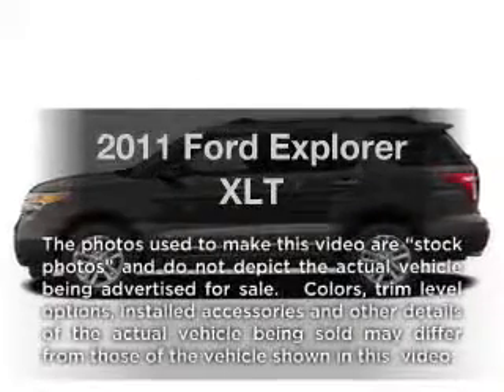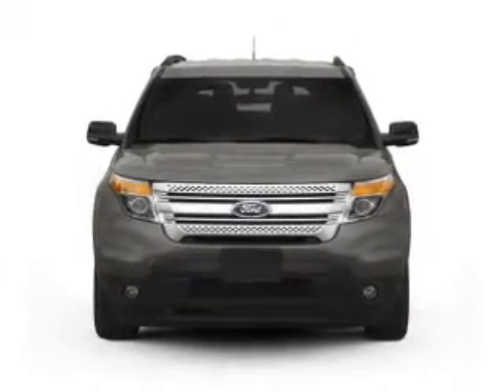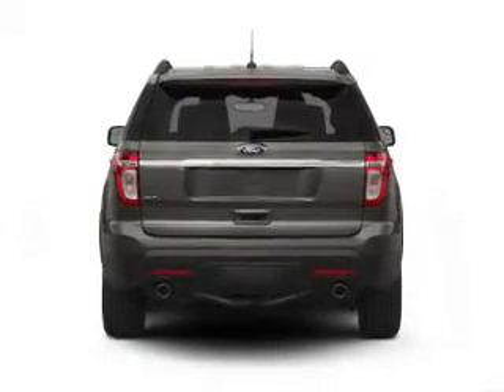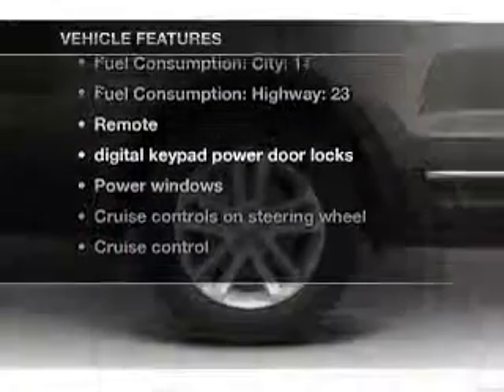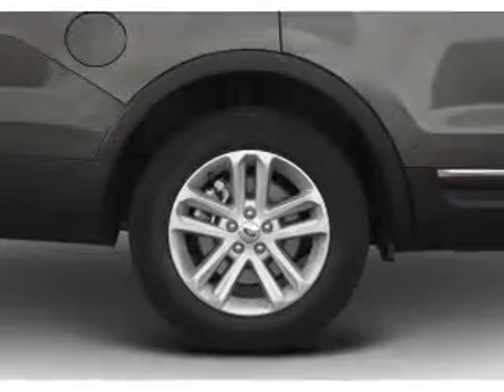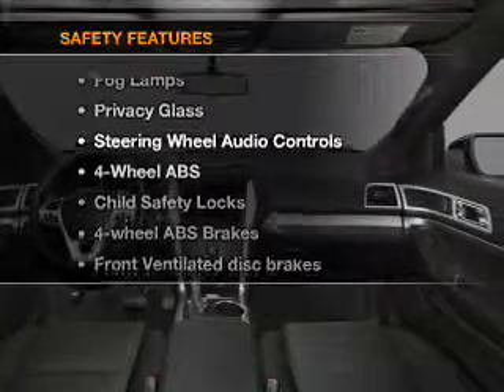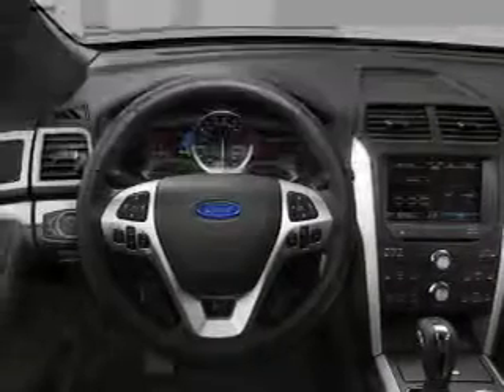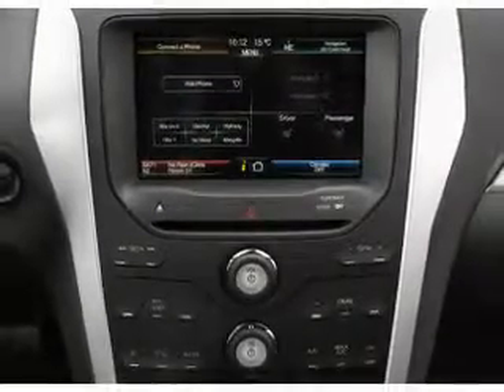2011 Ford Explorer - Mendham NJ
Year: 2011
Make: Ford
Model: Explorer
Trim: XLT
Engine: 3.5 liter 6 cylinder 24 valve
Transmission: 6-Speed Automatic
Color: Sterling Gray Metallic
Mileage: 0
Address:
102 East Main St